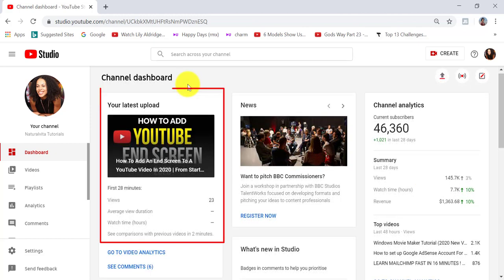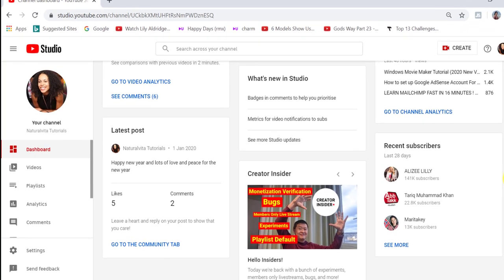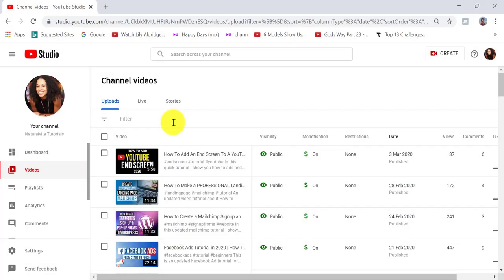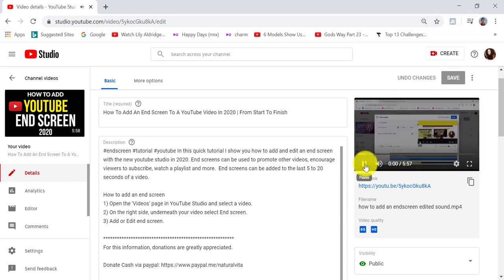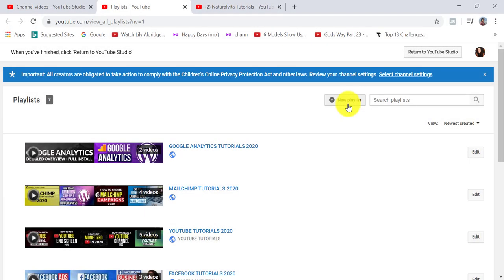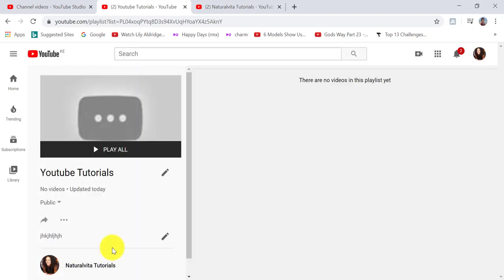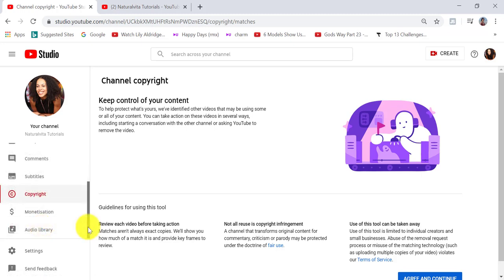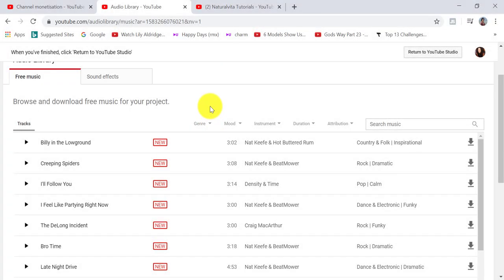How To Use YouTube Studio EASILY | Step By Step Walkthrough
YouTube Studio is the new home for creators.  In this video I show you how to navigate and use YouTube studeo easily. You can manage your presence, grow your channel, interact with your audience, and make money all in one place.

Manage your channel
Use the left navigation bar to navigate and manage your videos and channel.

Dashboard: Get an overview of recent activity on your channel
Videos: All your uploaded videos in one place
Playlists: Create new playlists and edit them.
Analytics: Get statistics about the performance of your channel and videos.
Comments: See all comments for your videos and reply to them.
Subtitles: Add subtitles to videos or crowdsource them from your community.
Monetization: (If eligible) Update merchandise and memberships settings.